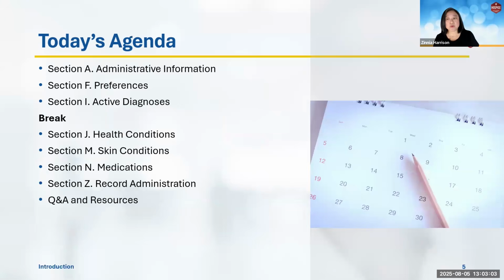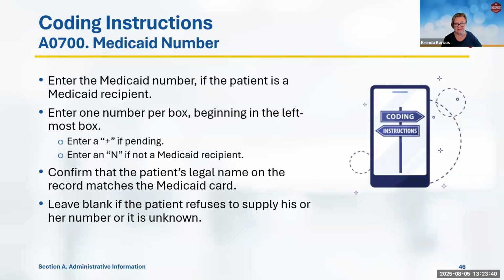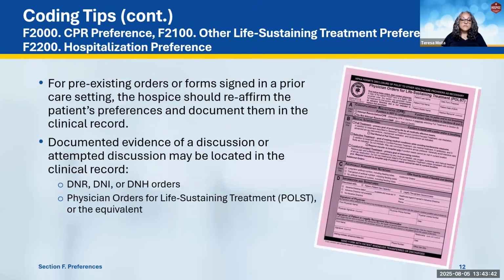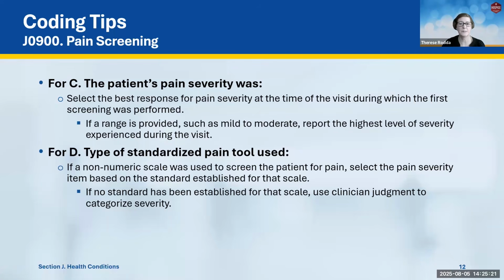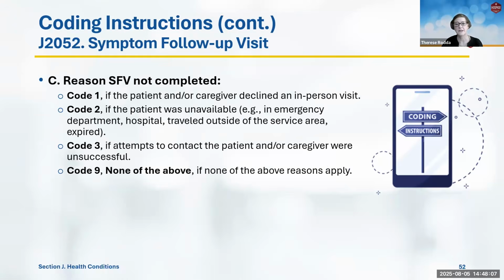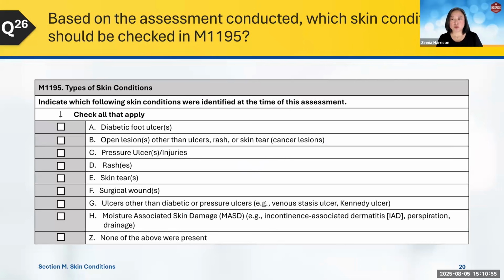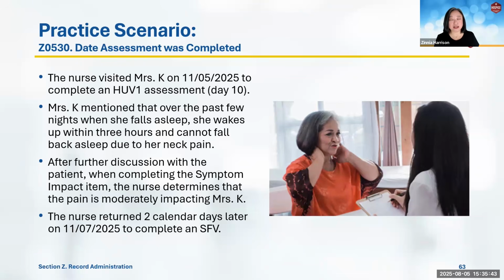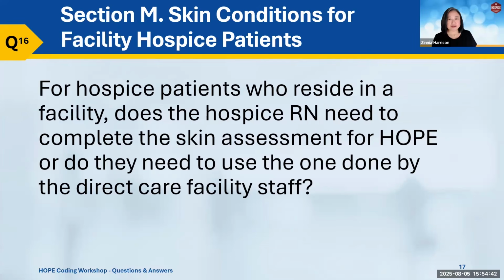Course 2: HOPE Coding Workshop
This is a recording of a Live Coding Workshop facilitated on August 05, 2025. During this event CMS provided coding practice for items that are new for HOPE, as well as the existing and updated items carried over from the Hospice Item Set (HIS). This is the second course of the Hospice Outcomes and Patient Evaluation (HOPE) National Implementation Virtual Training Program.

A copy of the slides and a transcript of this video can be found in the downloads section at the bottom of the HQRP Training and Education Library webpage